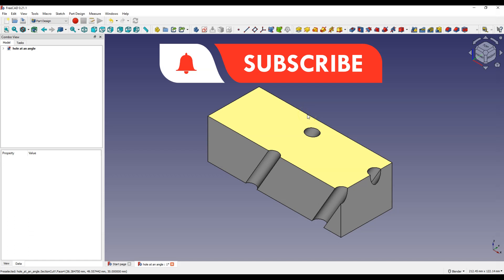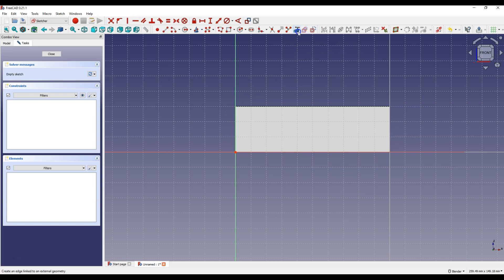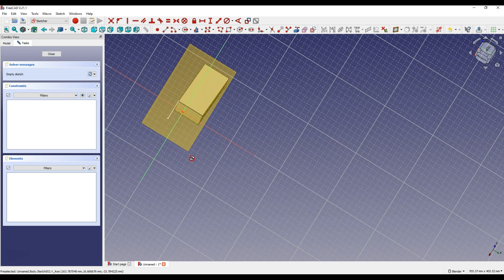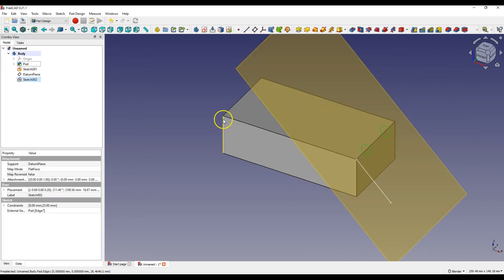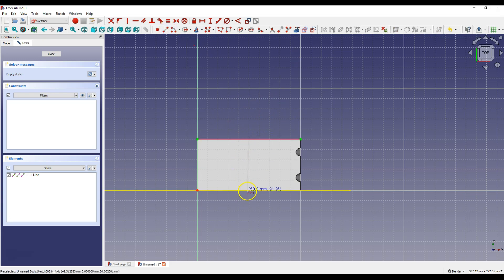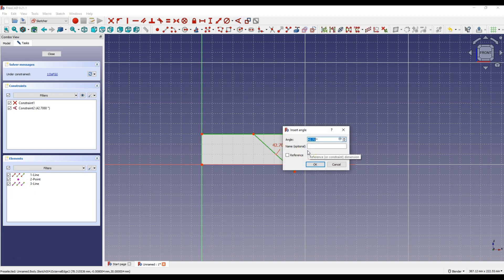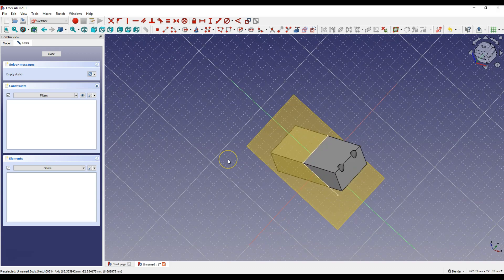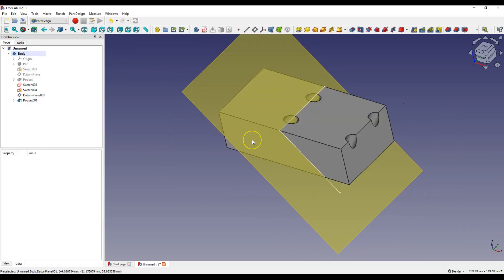Reference Plane and Holes at (Any) Angle in FreeCAD - Free 3D CAD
In this video you will learn how to add a hole at any angle. We will use a reference plane for this. And you'll learn another way to create a reference plane.
Datum planes allow you to create more complex designs.